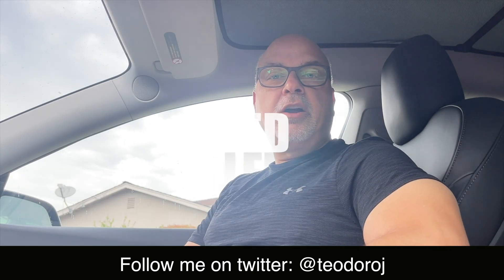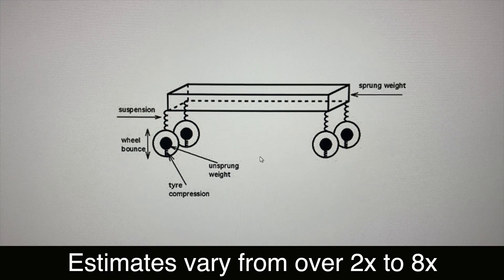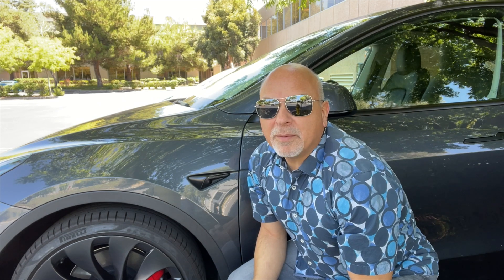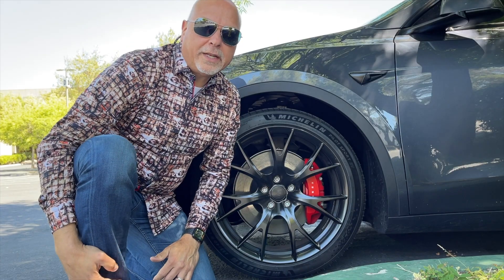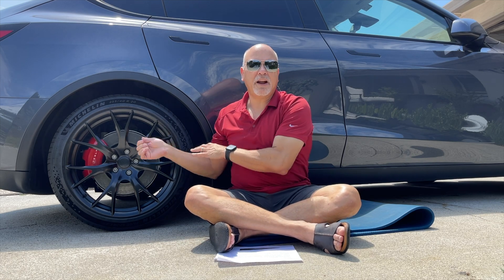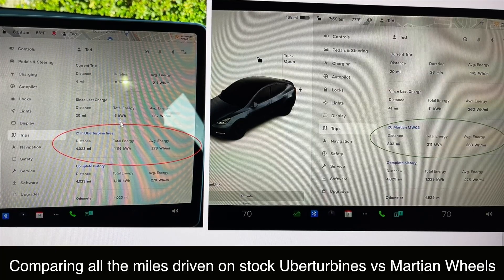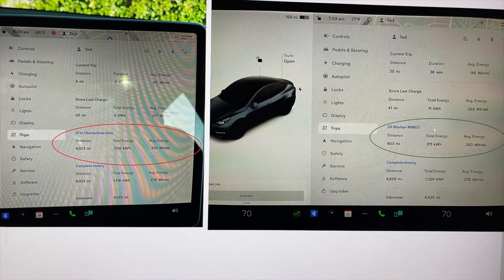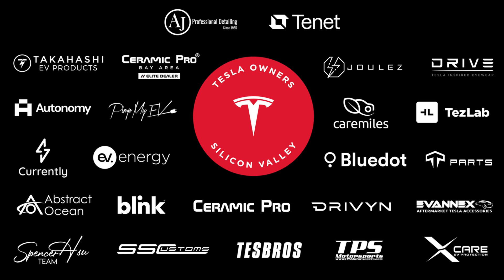How to increase your Tesla's range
There are numerous suggestions on increasing your vehicle's range. Most require you to change your driving style, don't really help or require significant modifications to your Tesla. This video demonstrates that switching the stock wheels for lighter and smaller wheels yields a tangible increase in range. Not to mention that the Martian wheels we choose look better than stock!

@martianwheels provides the best way to optimize your range.

Thank you Trust Ted recording yourself and doing this review for Tesla Owners Silicon Valley. You can follow him here. and here is his channel YouTube.

Thank you  @TeslaRaj  for editing this video.